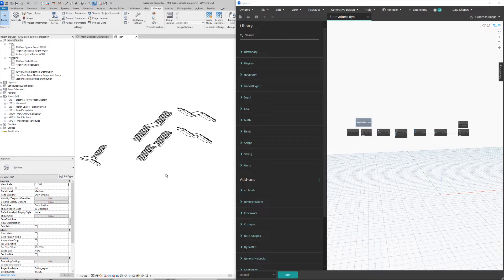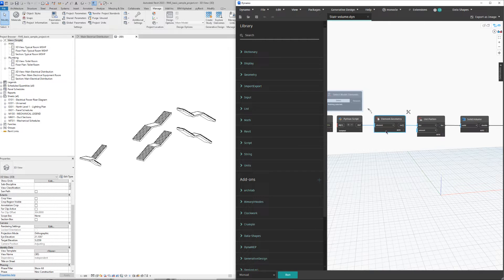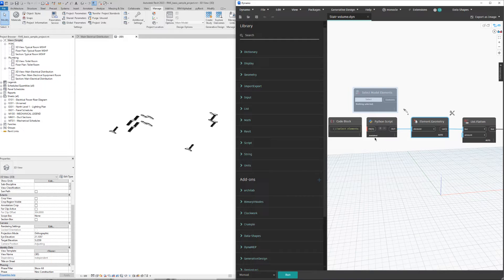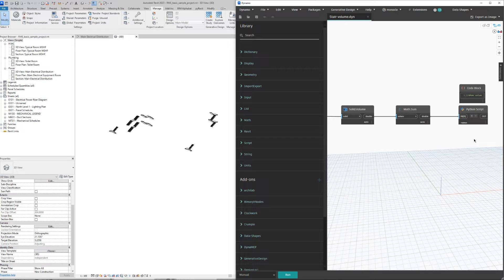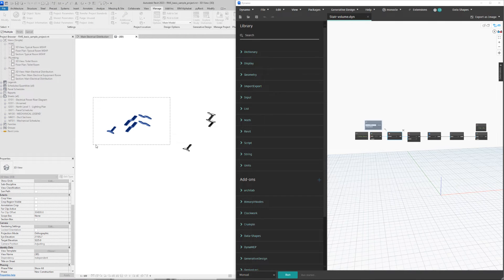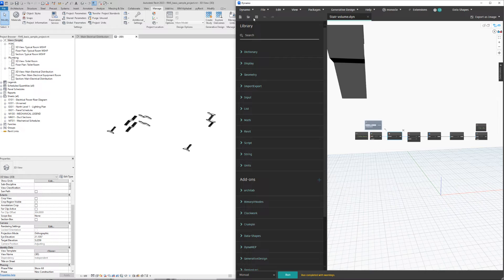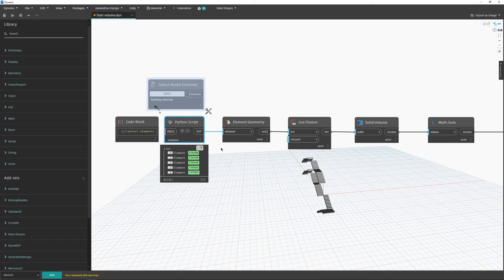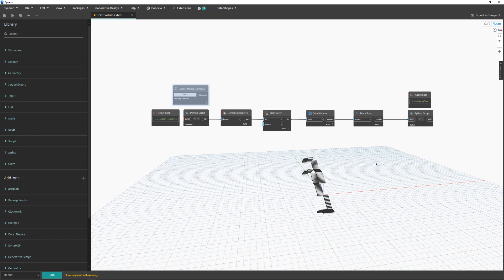Stair (Concrete) Volume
To build this script you do not need the custom packages.